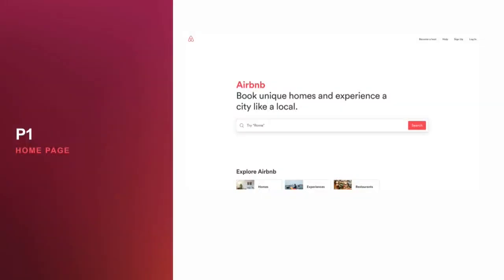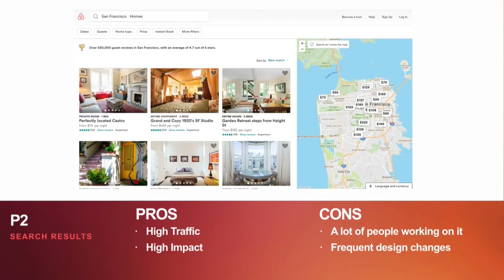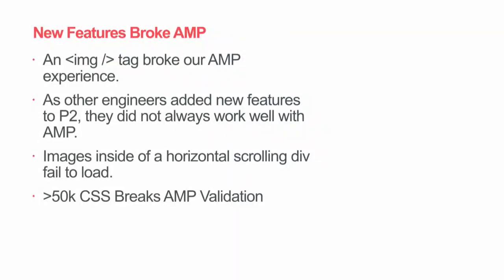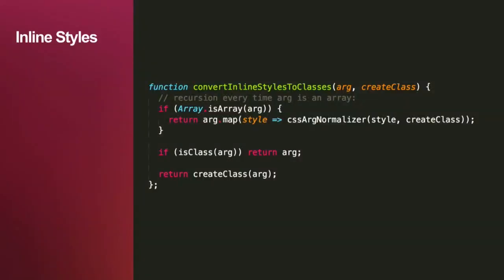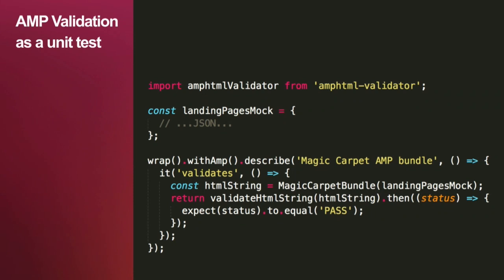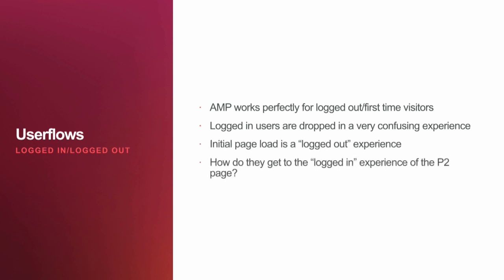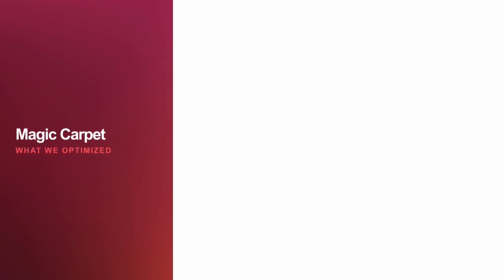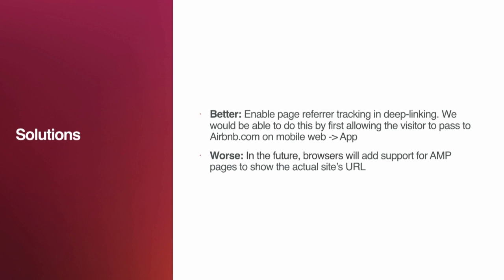AMPing Airbnb: A Magic Carpet Ride (AMP Conf 2018)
AMPing Airbnb: A Magic Carpet Ride

The Airbnb AMP team will walk you through their strategy around AMP, their development process, and experimentation. They will provide you insights on technical challenges, what's worked, and the gains seen on both page speed and organic traffic.

Read about the event and look over the schedule on the event event: AMP Conf 2018; re_ty: Publish; product: AMP - General; event: AMP Conf 2018;